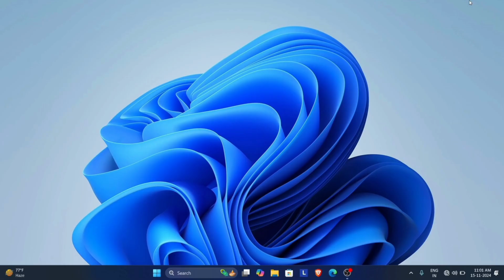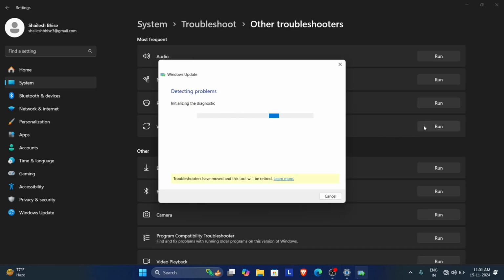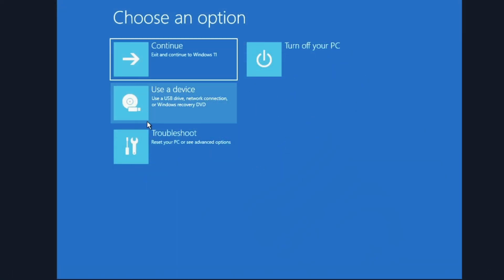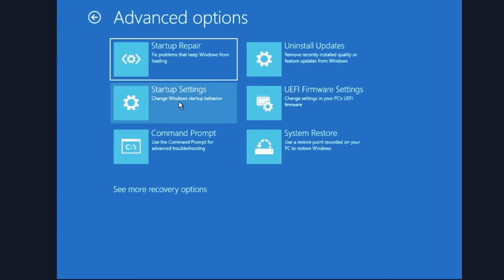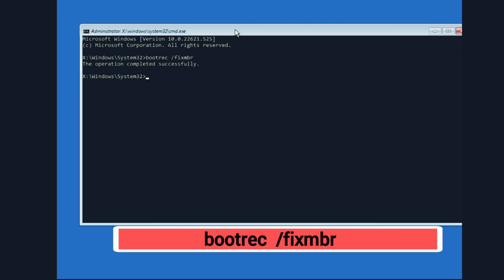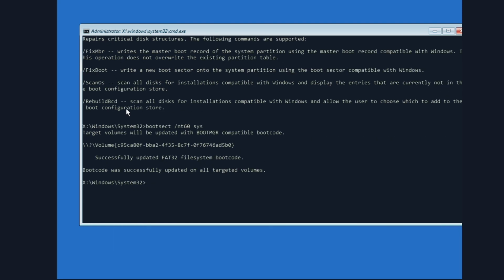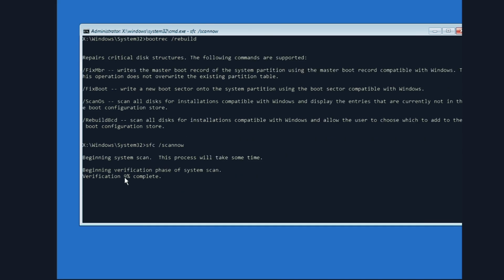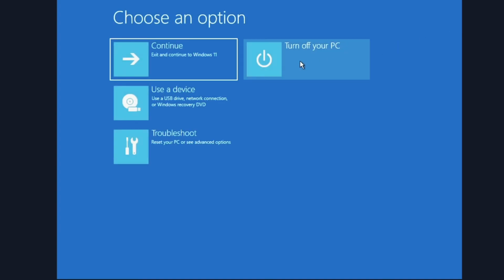[SOLVED] How to Fix Critical Process Died Blue Screen Error on Windows 10 & 11 | New Method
How to Fix Critical Process Died Blue Screen Error on Windows 10 &11 (New Method)
How to easy fix for Blue screen issue in Windows 10/11 (Update 2024)

► (Related Queries covered in this video)How do you fix the Blue Screen of Death and the critical process died?
How do I fix the Blue Screen of Death on Windows 10 11?
how to fix critical process died
how to fix blue screen windows 11
How do I fix the critical code died on Windows 11?
How to fix blue screen error in Windows 11 using command prompt?
how to fix blue screen of death windows 10 & 11
how do i fix critical process died in windows 11?
windows 11 critical process died no safe mode
critical process died windows 11 while gaming